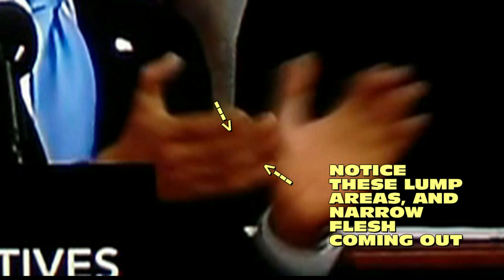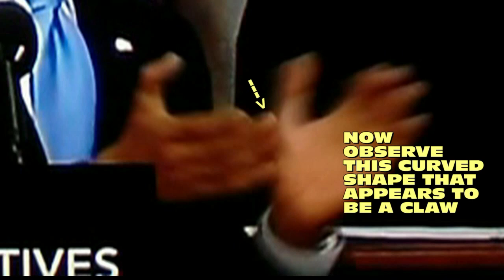OBAMA VAMPIRANHA (17)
You want to see Satan? I mean see. Jesus said Obama is Satan, and Satan is a reptile, as “serpent” and “dragon” are reptilian life forms. Reptilians are likely an interdimensional race of sentient beasts, also called devils and demons, because their purpose is to destroy man with his own sin. Their leader, Satan, is the current worldly leader God has appointed over the world, and all souls who will follow sin will wonder after the beast. If you wonder after Obama, and receive his mark, you will have the plagues that are the wrath of God poured out upon you and the whole world. If you have any doubts Obama is a beast, and Satan, have a look at this.